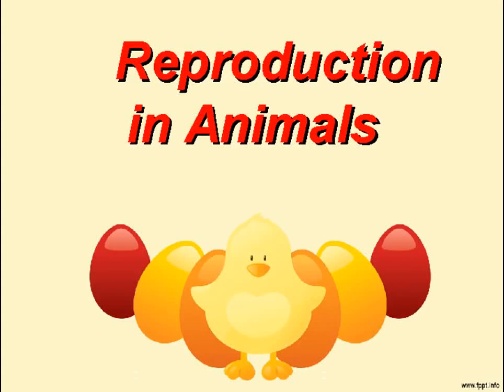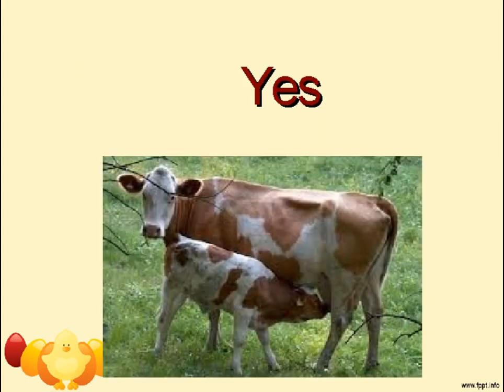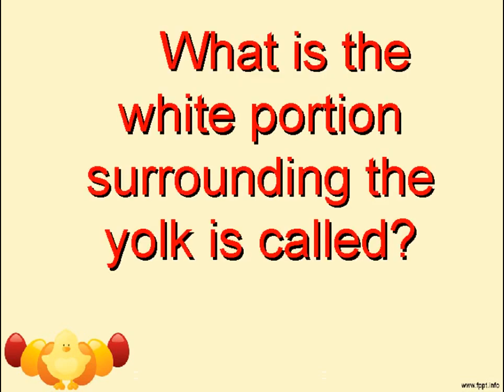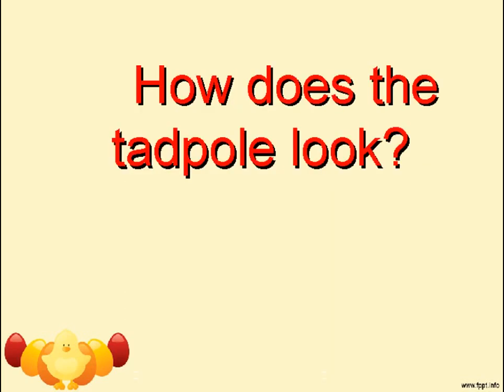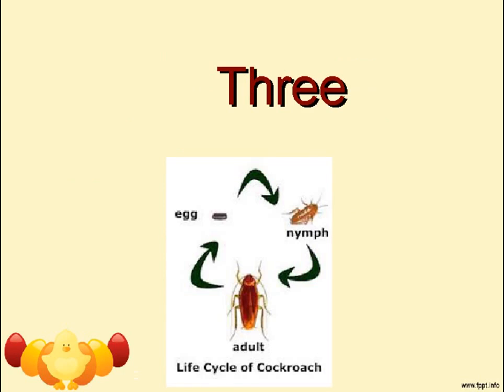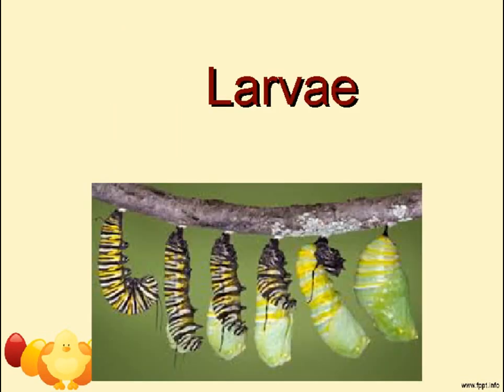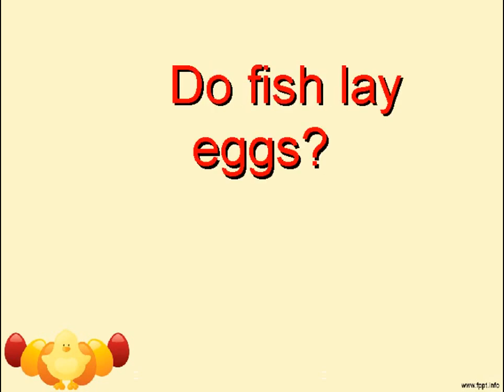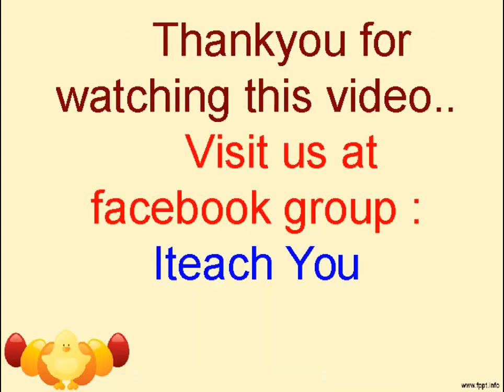Reproduction in Animals-Class 4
This video describes about reproduction in animals.This video covers class 4  syllabus.The video shows mammals and animal that lay eggs.What is a yolk?what is an embryo?what is an albumen? the life cycle of frog and butterfly are given..What are tadpoles and nymph are given here...